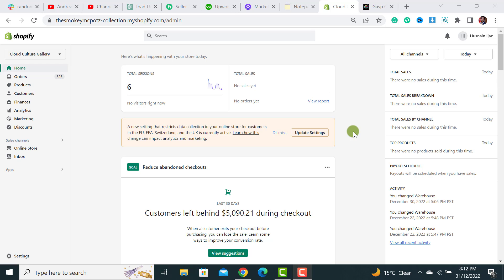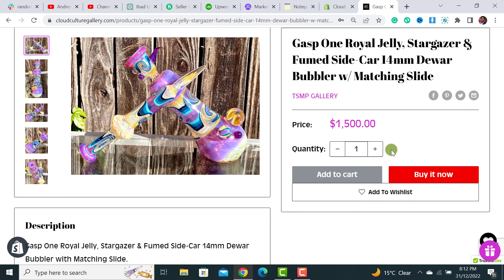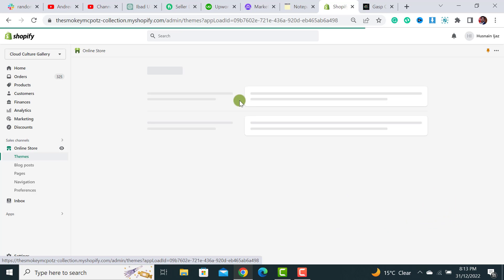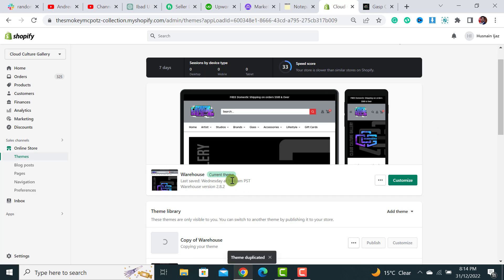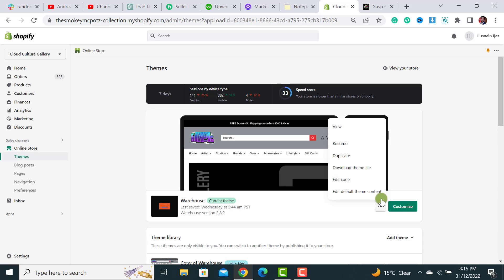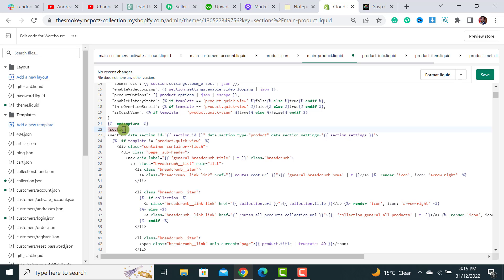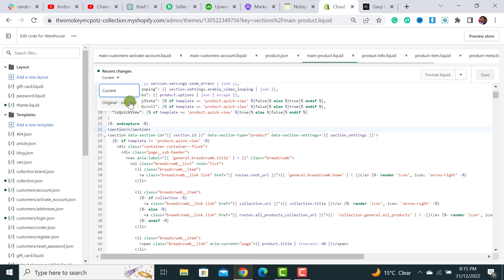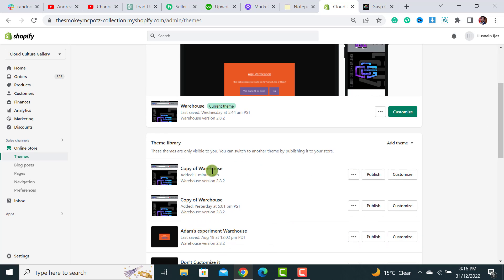How to Duplicate Shopify Theme Quickly 2023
To duplicate a Shopify theme, you will need to create a new theme based on the existing one. Here is a step-by-step guide on how to do this:

Log in to your Shopify admin and go to "Online Store" - "Themes."
Find the theme that you want to duplicate and click the "Actions" button next to it.
From the drop-down menu, select "Duplicate."
A pop-up window will appear asking you to confirm the duplication. Click "Duplicate theme" to continue.

Shopify will create a copy of the theme and assign it a new theme ID. The new theme will appear in your list of themes with the name "Copy of original theme name."
Click on the new theme to open it and make any desired changes or customization.
Once you are satisfied with your changes, click "Publish" to make the new theme live on your store.

It's important to note that duplicating a theme will not copy any changes you have made to the original theme. To include any customizations or modifications, you will need to make those changes to the new theme after duplication.
By duplicating a theme, you can create a new version of your store's design without losing the original theme. This can be useful if you want to test out new design changes or make significant modifications to your store's appearance.